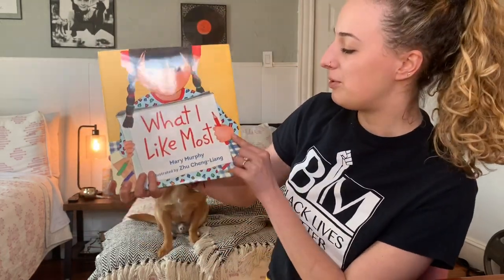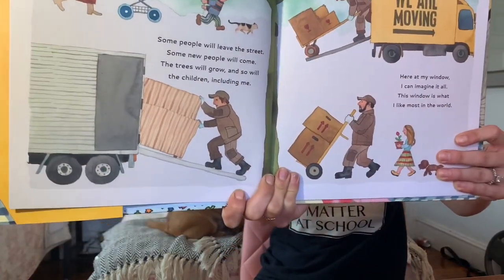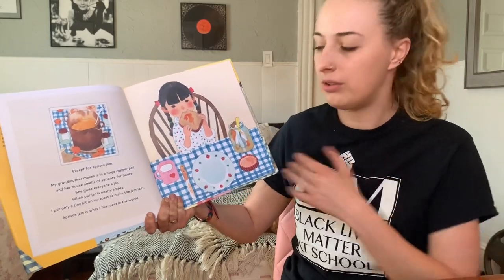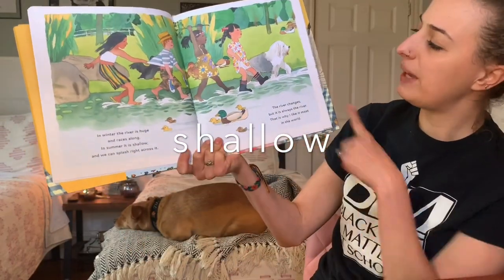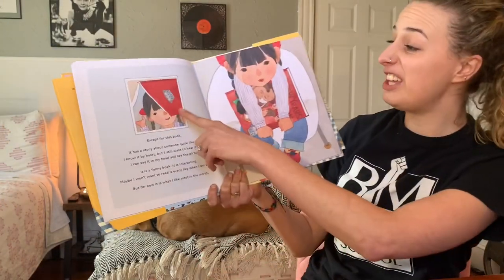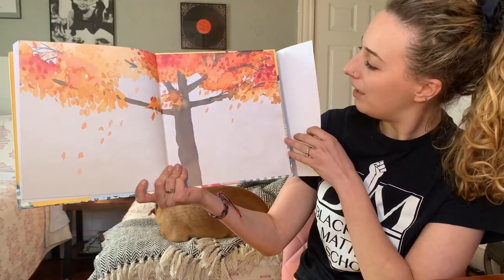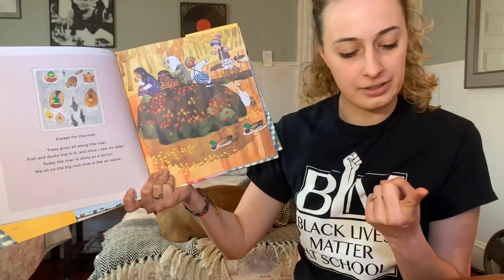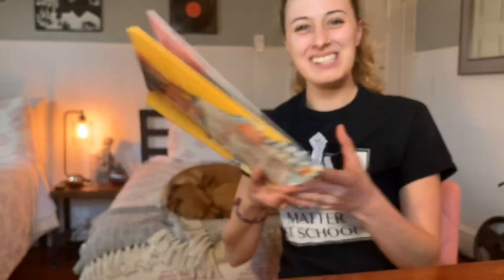Friday 5.7 Read Aloud “What I Like Most”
Today we are reading the very sweet story, “What I Like Most” by Mary Murphy and illustrated by Zho Cheng-Liang, to help us add detail when we retell a specific part of a story.